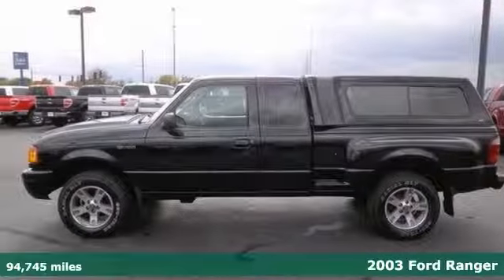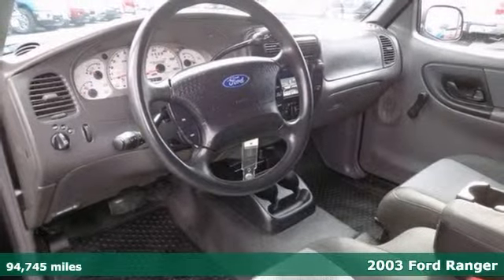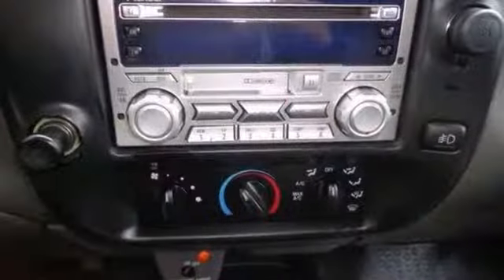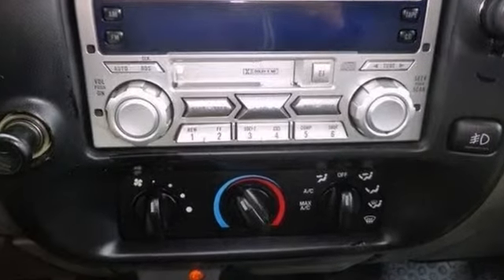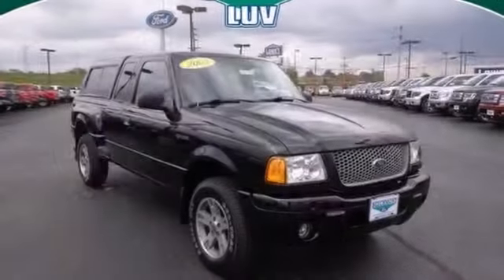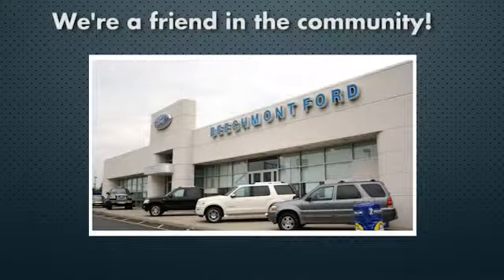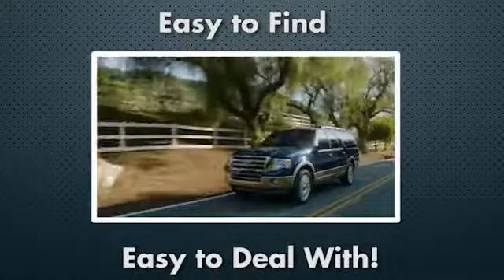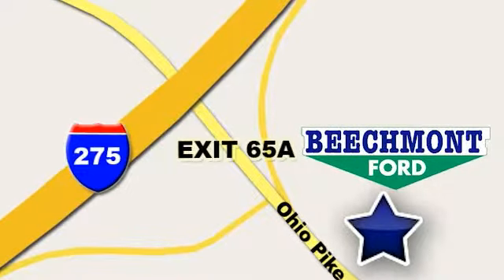2003 Ford Ranger Cincinnati Dayton, OH C14-138B - SOLD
Year: 2003
Make: Ford
Model: Ranger
Trim: Tremor
Engine: 6 Cyl. 3.0L
Transmission: Automatic
Color: Black
Interior: Dark Graphite
Mileage: 94745
Stock #: C14-138B
3.0L FFV V6 and 5-Speed Automatic with Overdrive. You win! Black Beauty! Put down the mouse because this stunning 2003 Ford Ranger is the do-it-all truck you've been looking to find. Climb into this wonderful Ranger and be impressed by the low mileage number staring back at you. This baby's life is just getting started. J.D. Power and Associates gave the 2003 Ranger 4 out of 5 Power Circles for Overall Initial Quality Design. It is nicely equipped with features such as 3.0L FFV V6, 5-Speed Automatic with Overdrive, ABS brakes, AM/FM radio, Cloth 60/40 Split Bench Seat, Dual front impact airbags, Front anti-roll bar, Front Center Armrest w/Storage, Front Cupholders, Front wheel independent suspension, Passenger cancellable airbag, Power steering, Rear step bumper, Tachometer, Variably intermittent wipers, and Voltmeter. Stop Searching, Start Calling Today!!!

Address:
600 Ohio Pike